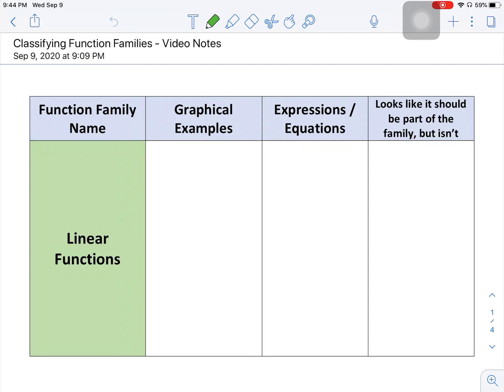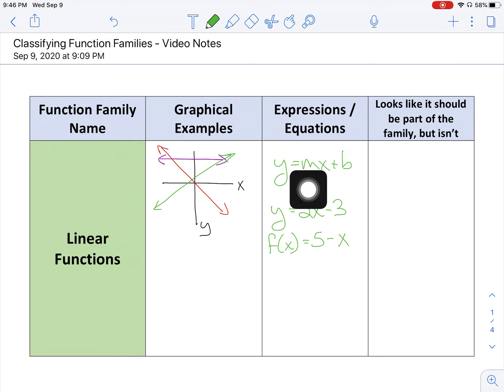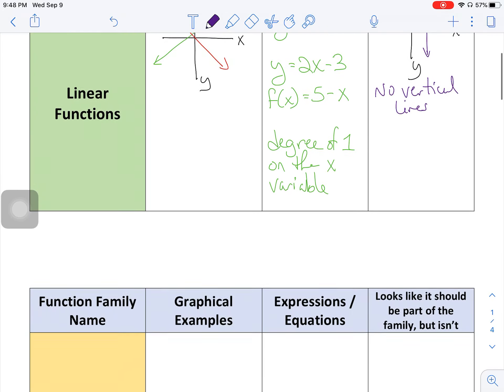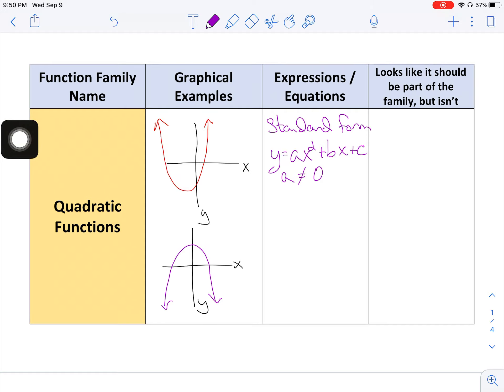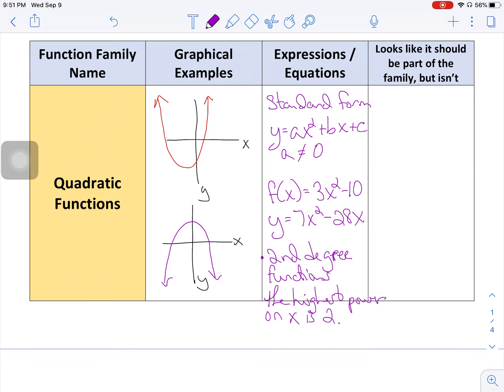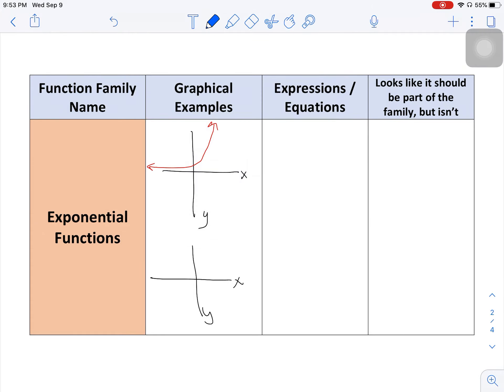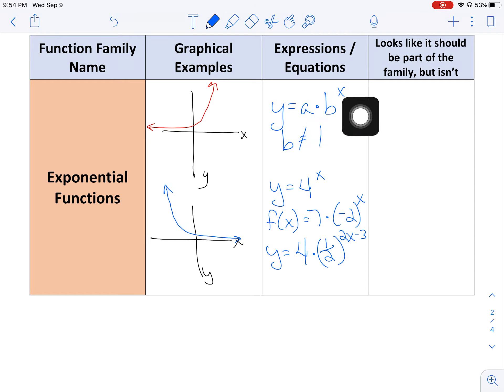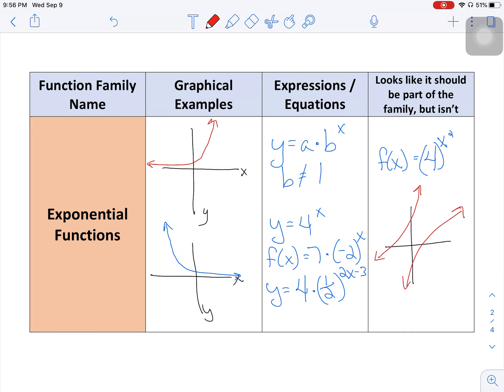Classifying Function Families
In this video I discuss some of the basic characteristics of the linear, quadratic, and exponential graphs and equations.